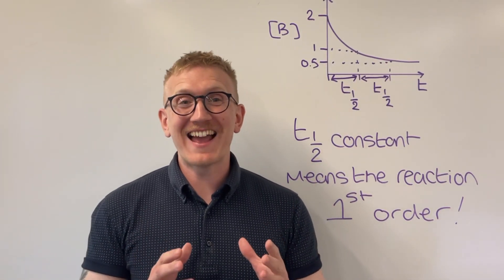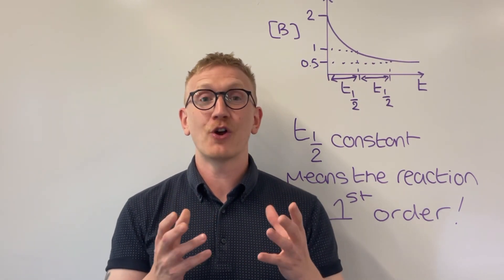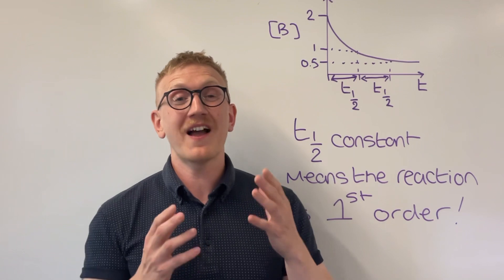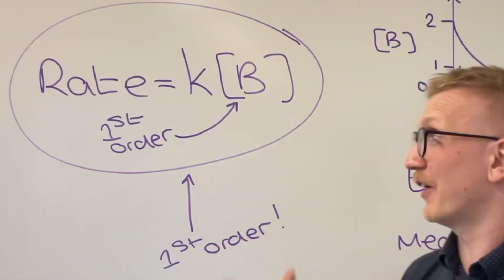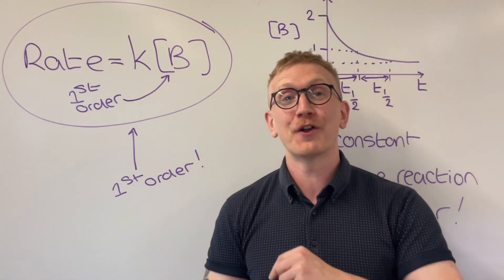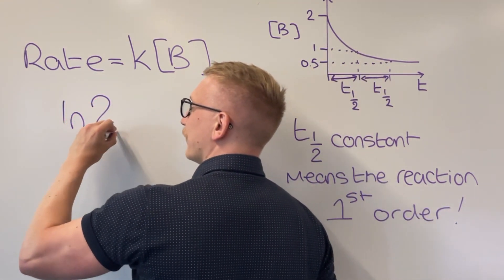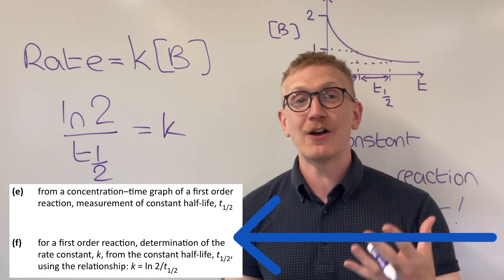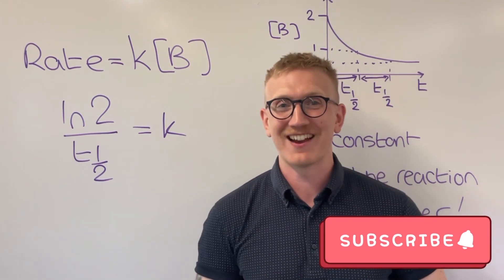Don’t miss this equation! Calculating the rate constant k in A-level Chemistry.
00:00 What's going on here?!
01:43 The reveal!